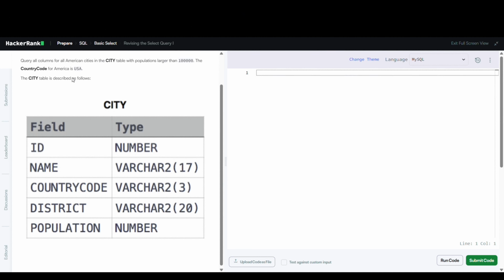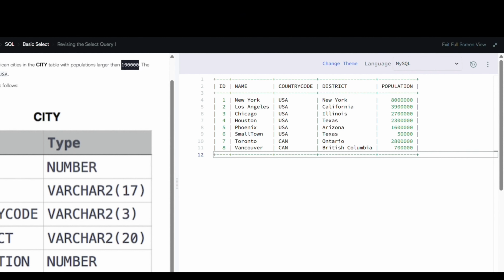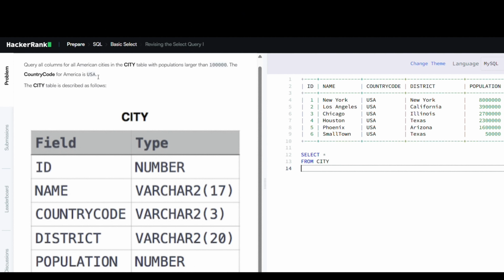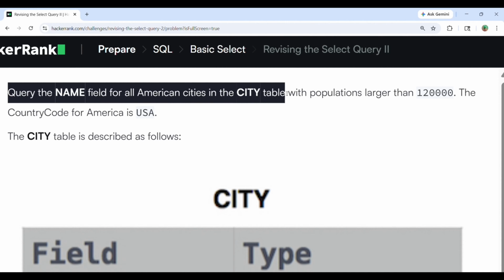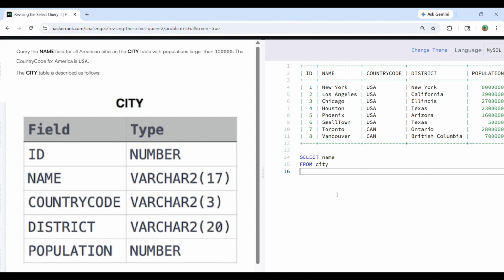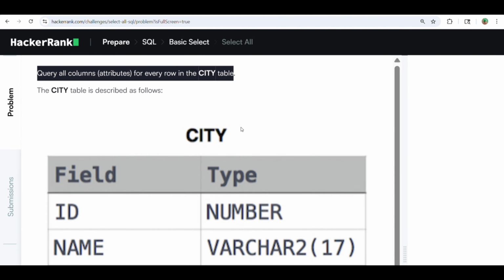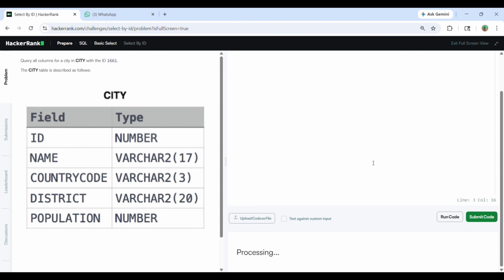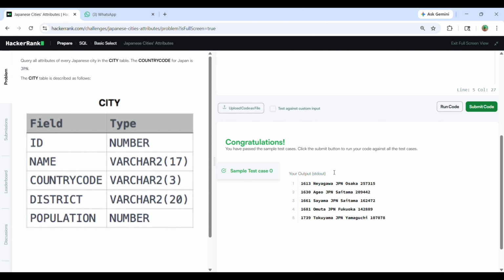2026| ALL Hackerrank SQL Solutions in ONE Video | sql tutorial | SQL full course